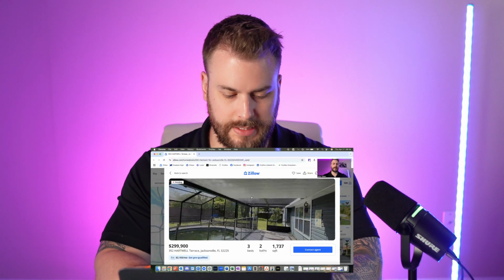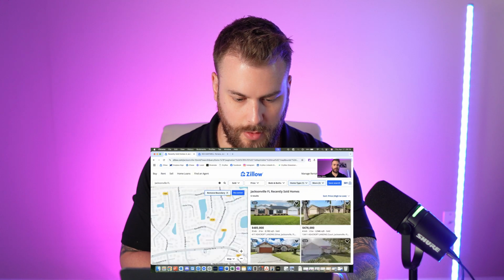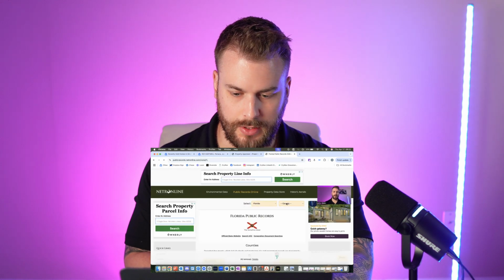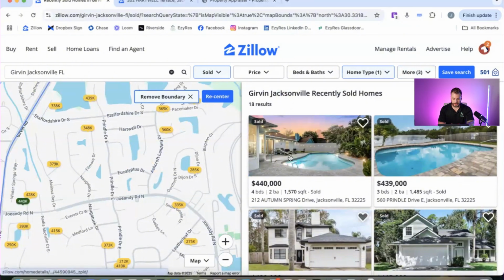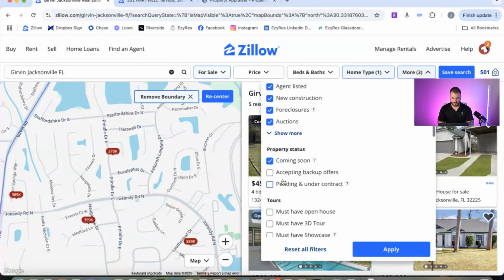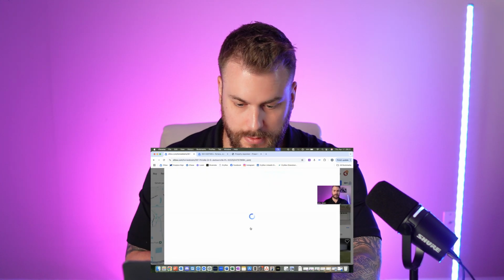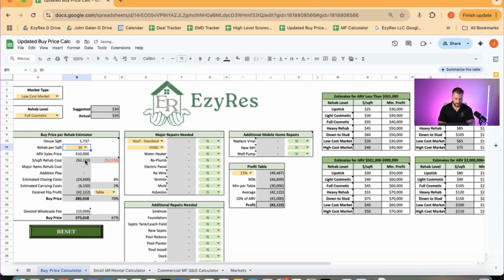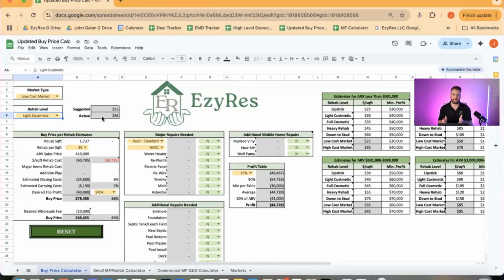Master Underwriting Deals in 8 Simple Steps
Are you ready to take control of your wholesale business and scale it with confidence? In this video, I’ll walk you through how to master underwriting deals in 8 simple steps—a proven framework for success that will help you identify profitable opportunities, make informed offers, and achieve sustainable growth in your real estate journey.

You’ll also learn how to use tools like Zillow, leverage tax records, and incorporate critical market data to refine your strategies. Plus, I share personal experiences and practical advice to help you avoid common mistakes and build confidence in your numbers. From understanding buyer expectations to making adjustments for market conditions, this video has everything you need to scale your wholesale business sustainably and efficiently.

CHAPTERS:
00:00 - Introduction
00:20 - Finding Subject Property on the Map
01:55 - Setting Property Boundaries
04:53 - Verifying Tax Records
06:44 - Finding Comparable Properties
08:52 - Comping a Property Effectively
14:55 - Using the Buy Price Calculator
19:28 - Comping Unique Properties
22:08 - Analyzing Days on Market and Views
26:18 - Importance of Practice in Comping
26:43 - Avoiding Overthinking in Real Estate
27:15 - Embracing Imperfection in Property Analysis
27:30 - Consistency in Comping Techniques